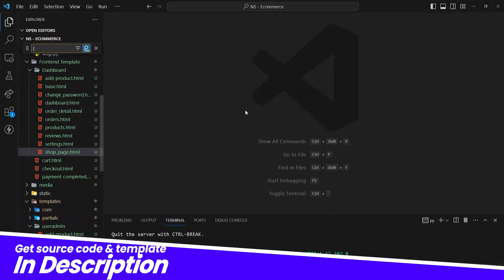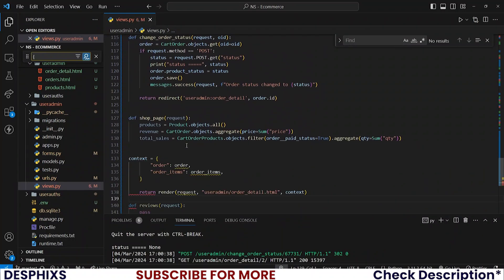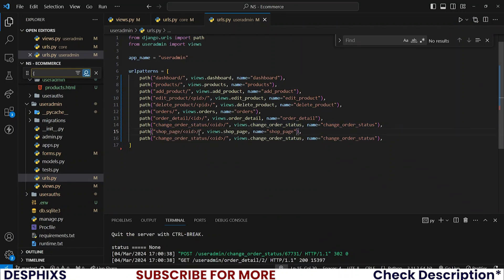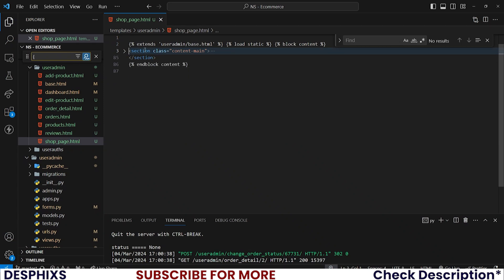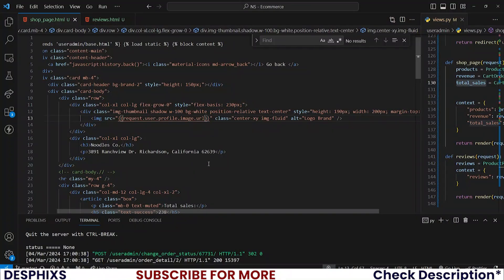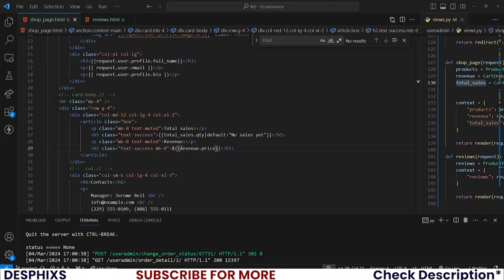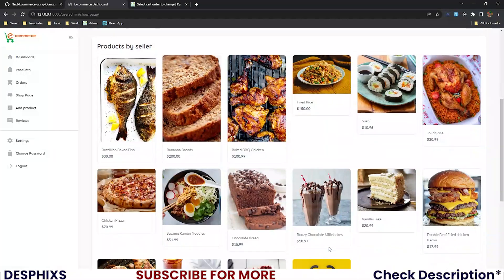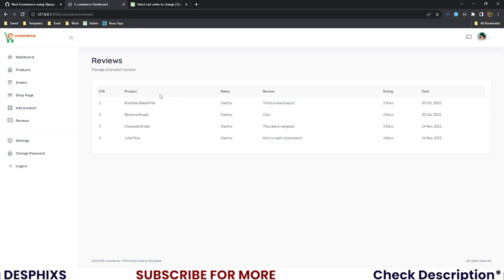Vendor Shop Page In E-commerce Website using Django | EP. 57